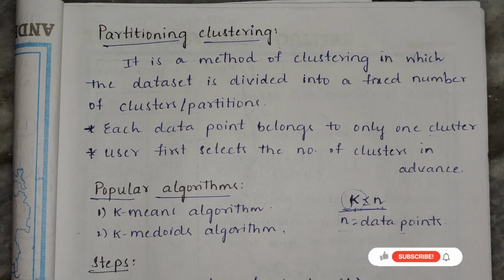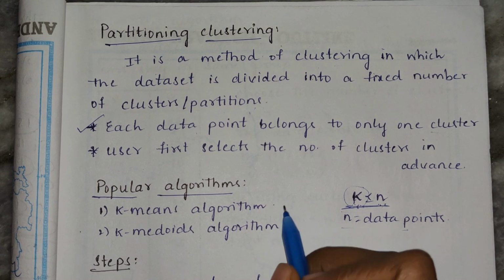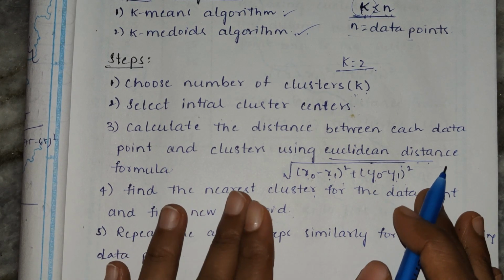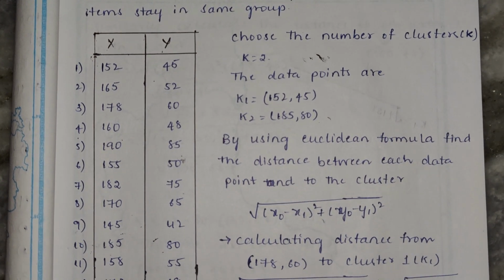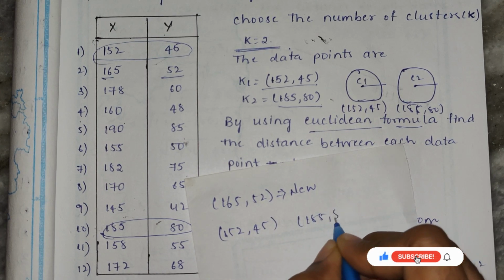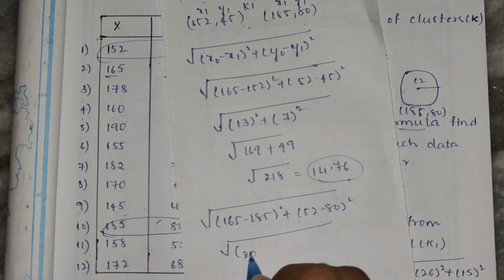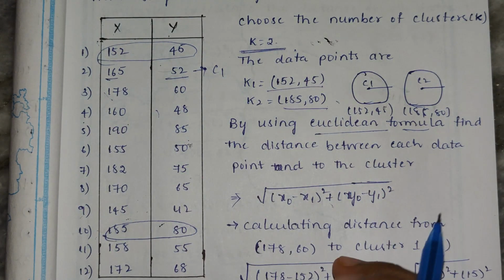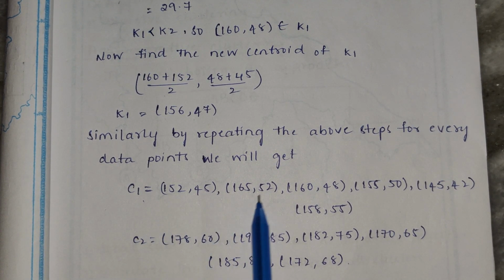#6 Partitioning Clustering | Data Mining